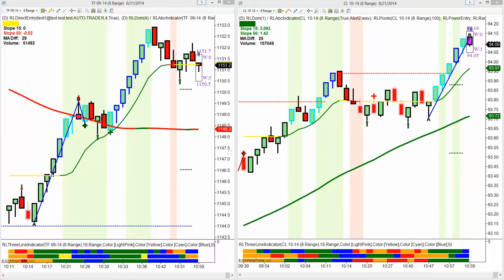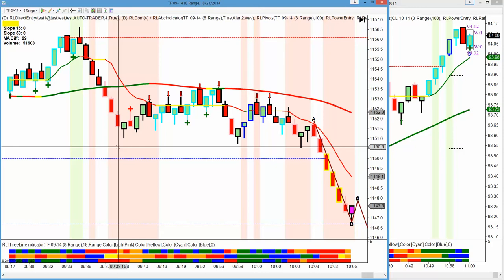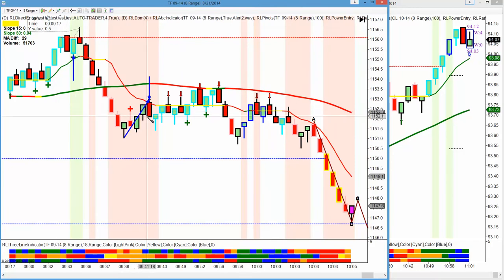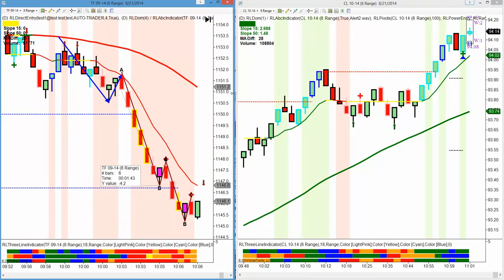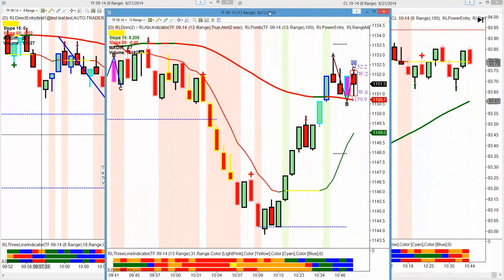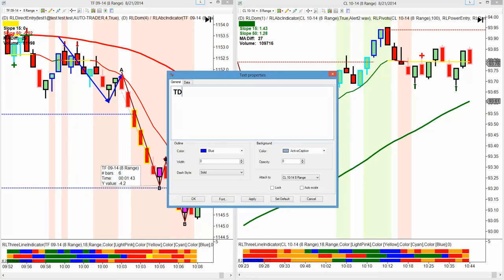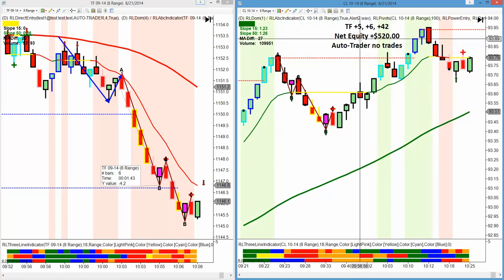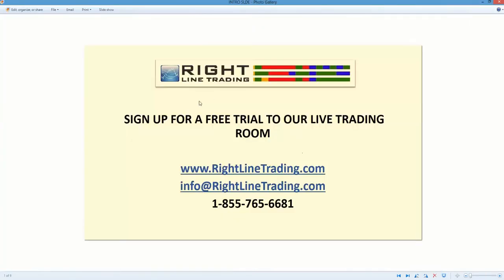RIGHT LINE TRADING 8 21 14 3 Trades 3 Winners 0 Losers +53 Ticks Auto Trader No Trades So Far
Trading Today 3 Trades - 3 Winners 0 Losers
TF +5, +6, +42 Ticks
GC No Trades
CL No Trades
Net Ticks +54
Net Equity +520.00
Auto-Trader Trades
None So Far